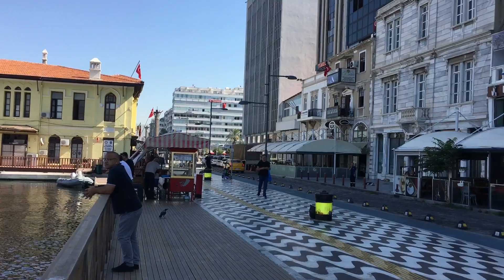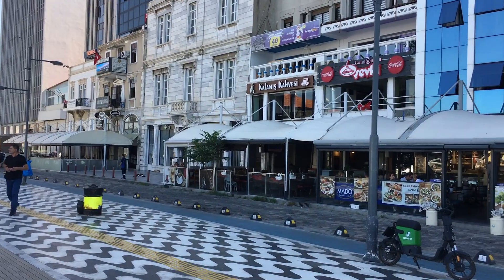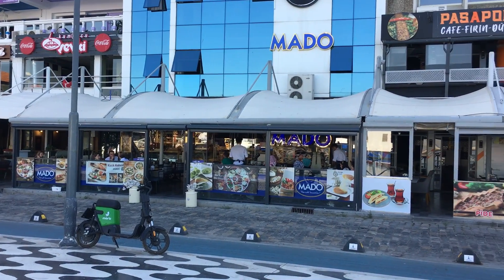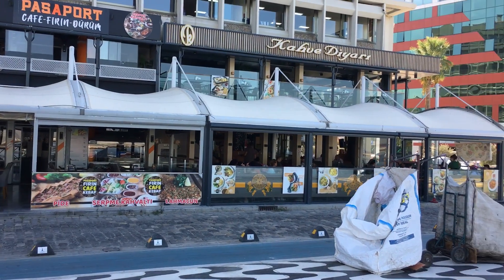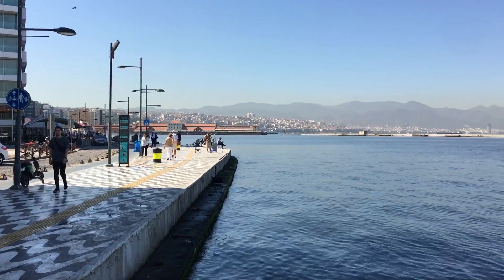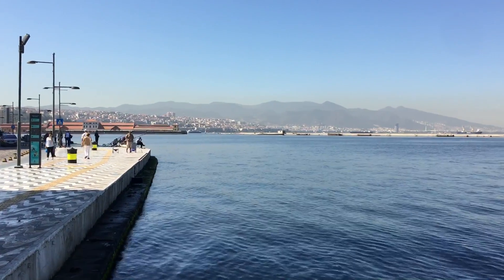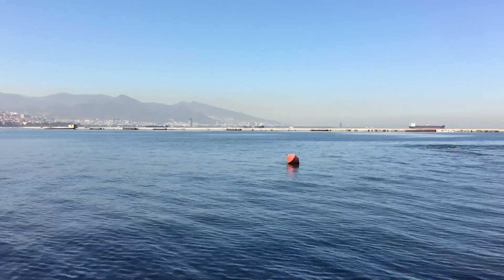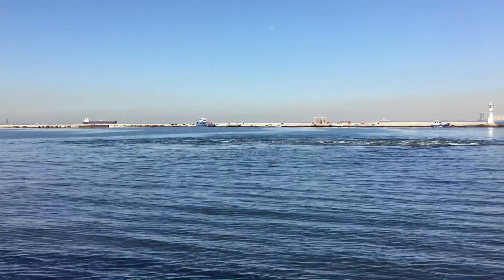İzmir Konak | Alsancak Pasaport Vapur İskelesi | 1080p | UHD | 2022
Pasaport Vapur İskelesi, İzmir kent içinde ulaşımı sağlayan körfez vapurları için hizmete açılmış bir vapur iskelesidir.

Konak merkez ilçesi sınırları içinde İzmir Körfezi'nin güney kıyısında ve Cumhuriyet Meydanı'nın kuzey batısında yer alır. Diğer yakın iskelelerden Konak Vapur İskelesi'nin kuzeyinde ve Alsancak Vapur İskelesi'nin de güneyindedir.

İskele 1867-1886 yılları arasında inşa edildi. İskele binası o dönemde Osmanlı İmparatorluğu pasaport bürosu olarak kullanılıyordu. Günümüzdeki "pasaport" adı da o zamandan kalmadır.

Ancak iskele binası 1922 yılında, İzmir'in kurtuluşunun hemen ertesinde başlayan Büyük İzmir Yangını sırasında hasar gördü. İskele binası 1926 yılında Kazım Dirik'in valilik döneminde, yeniden inşa edildi ve körfez vapur işletmeleri binası olarak hizmete girdi.

Bina 1. Milli Mimari stiliyle inşa edilmiştir. İskele 2003 yılında İzmir Büyükşehir Belediyesi tarafından restore edildi. İskele, Ağustos 2015'te onarım çalışmaları nedeniyle yaklaşık bir ay kapalı kaldı. Daha sonra, Ekim 2020'de yeniden bakıma alındı. Ocak 2021'de tamamlanan çalışmalar boyunca geçici süreyle hizmet vermesi için Urla'dan yüzer iskele getirildi.